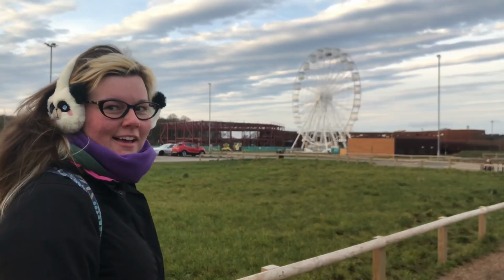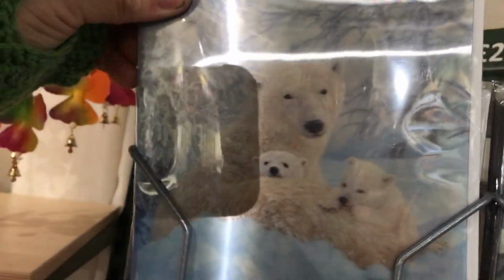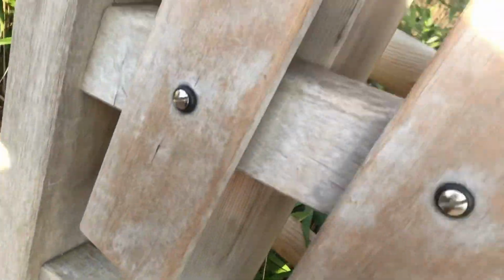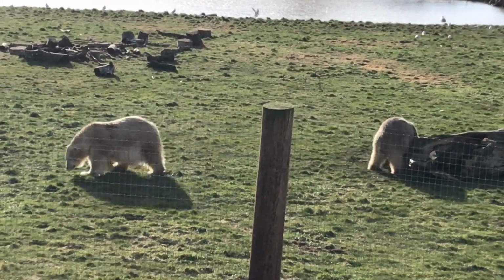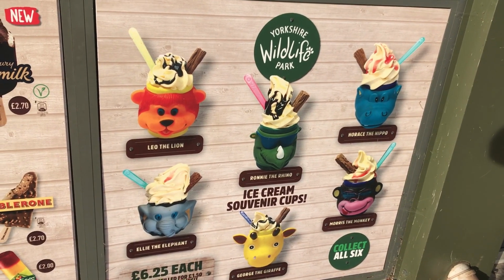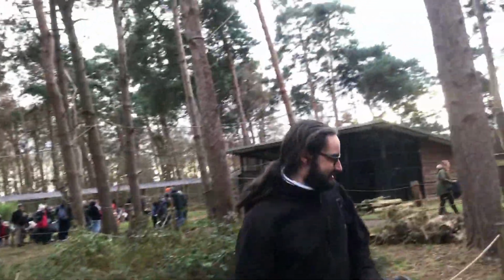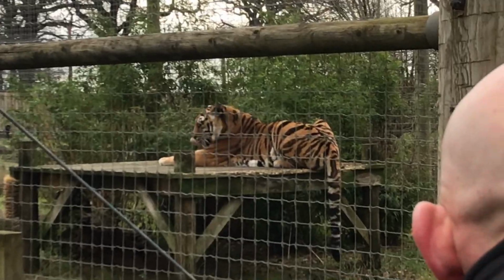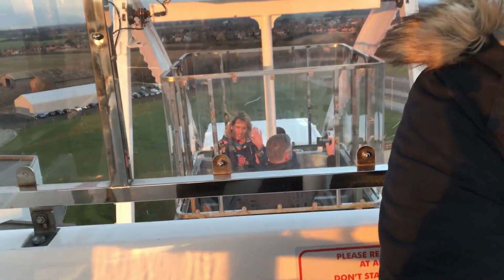Yorkshire Wildlife Park Vlog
Join us as we explore Yorkshire Wildlife Park, also check out the channels of those that joined us on this trip: